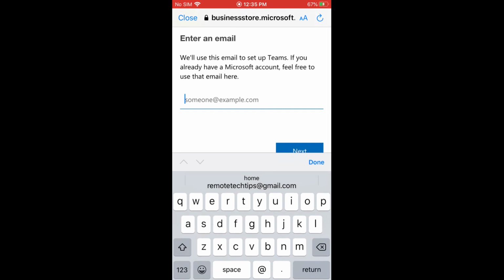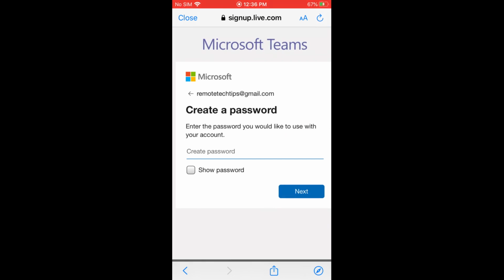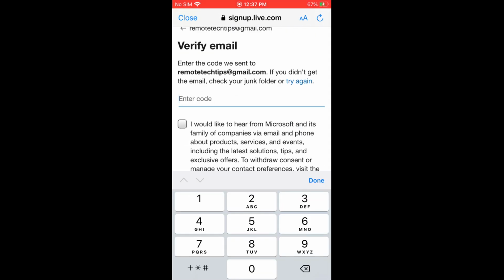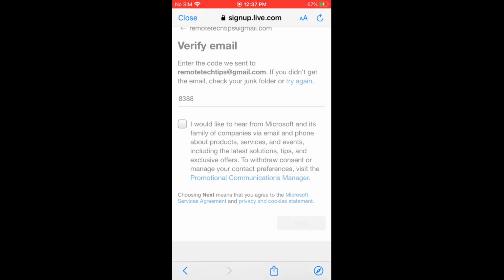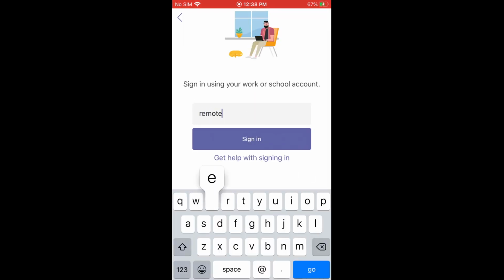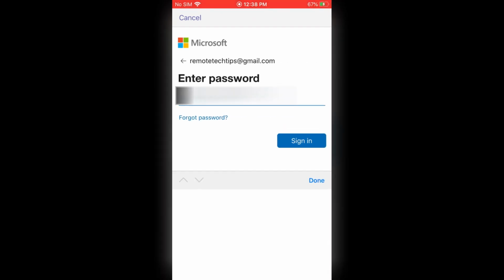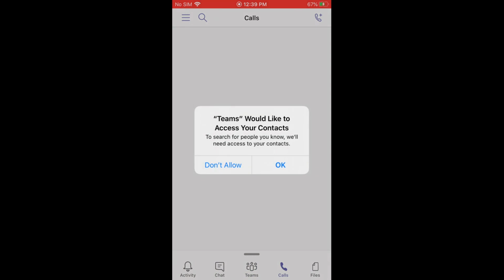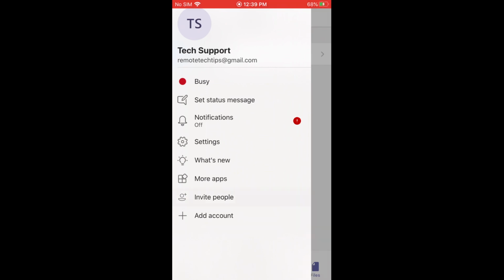Create a Microsoft Teams account - Signing into Microsoft Teams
In part two of our Basic Microsoft Teams tutorial series, we will be creating a Microsoft Teams account, and will use that account to login to the Teams app on our demo iPhone. Please refer to our previous video if you need to install Microsoft Teams on your iPhone.

Microsoft will require you to verify that you have access to this valid email during the setup process.